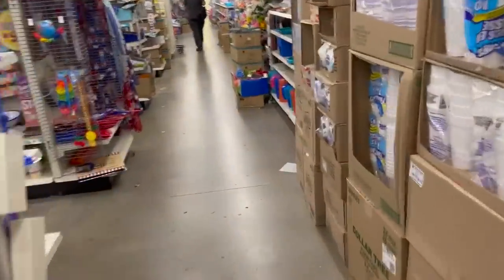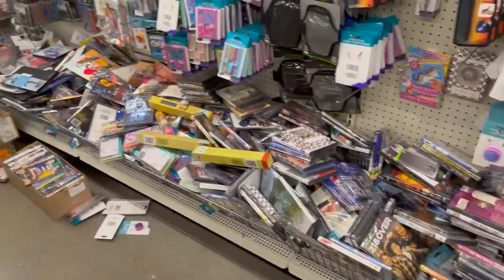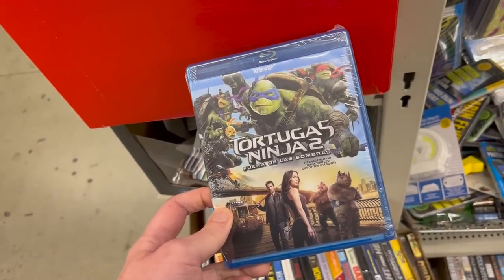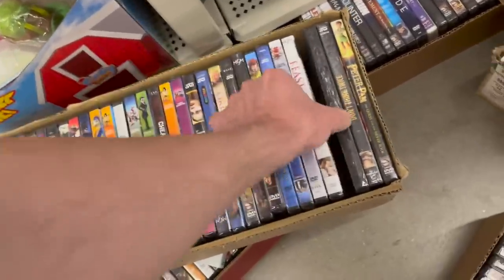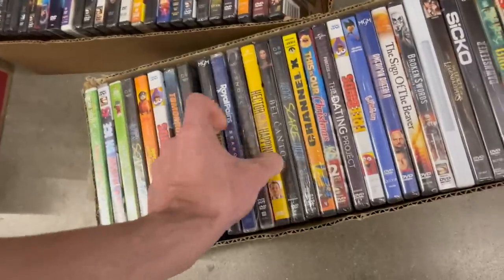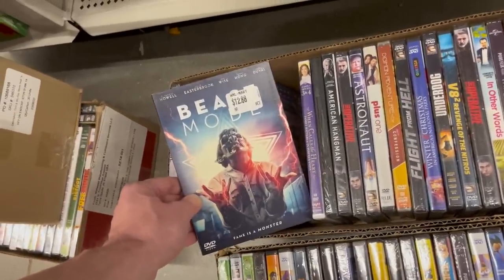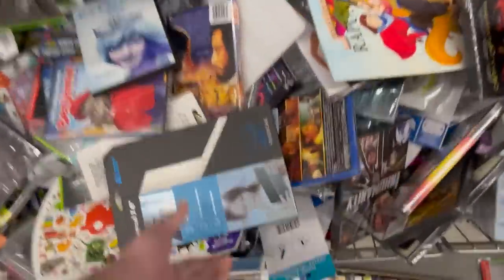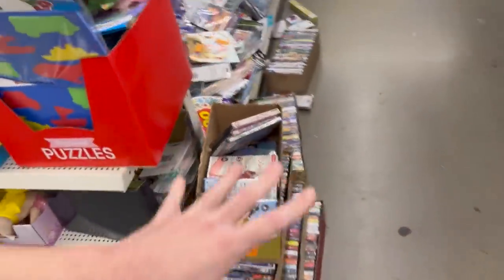Dollar Tree $1 Blu-ray & Dvd Hunting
My video where I go looking for the Dollar Tree 1 Dollar Blu-rays and one Dollar Dvds that are being sold now at Dollar Tree locations.

 -- Some New Dollar Tree $1 Blu-rays and Dollar Tree $1 Dvds I saw for sale today were :  Canadian Bacon Dvd, 21 and over Dvd, Teenage Mutant Ninja Turtles Remake Blu-ray, Woman in the Woods Dvd, All the Creatures Were Stirring Dvd, Poms Dvd, Widows Point Dvd, Cucuy : The Boogeyman Dvd, Don Jon Dvd, Penance Dvd, The Barge People Dvd, Lets Scare Julie Dvd, Hector and the Search for Happiness Dvd, Merry Christmas Baby! Dvd, Plus One Dvd, Astronaut Dvd, Beast Mode Dvd, Encounter Dvd, Paddington 2 Dvd, Trick Or Treat Dvd, Frenzy Dvd, Patrick Dvd, Satanic Panic Dvd, The Raven Dvd